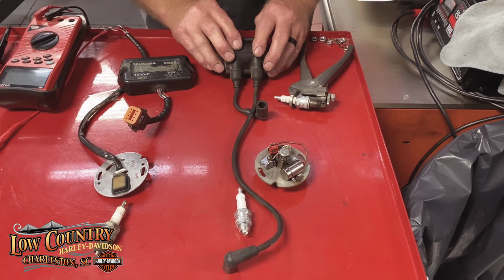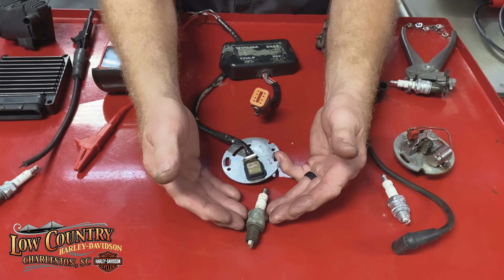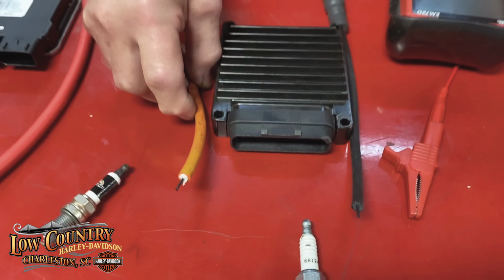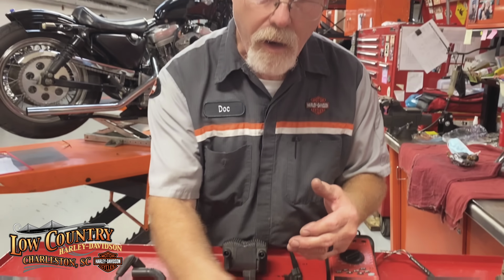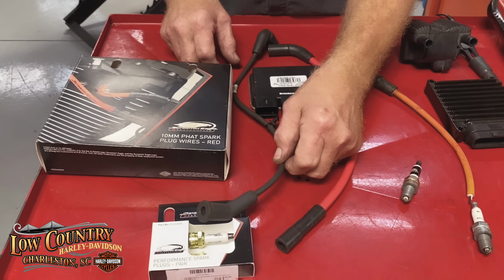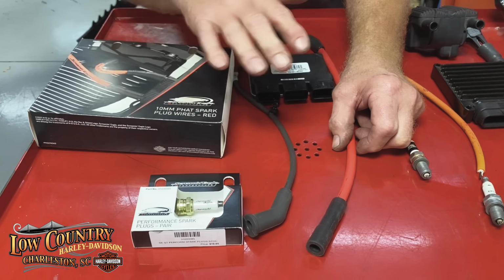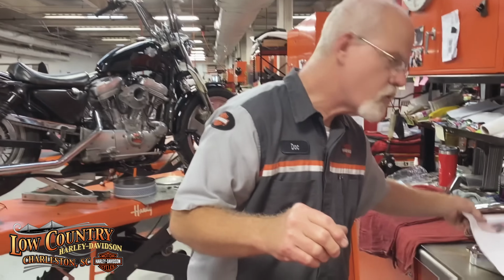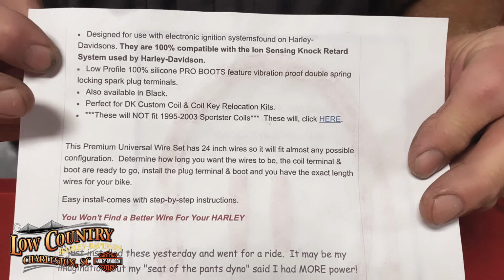Spark plug wiring | Doc Harley | Upgrades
This week, Doc Harley answers a question about spark plug wires by providing a brief history of spark plugs, wiring and the upgrades that have been made over the years.